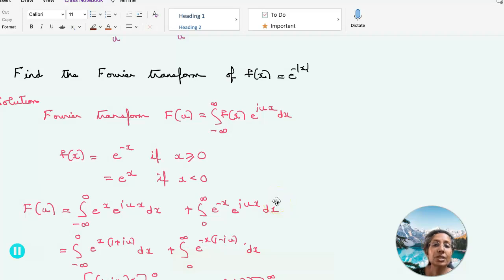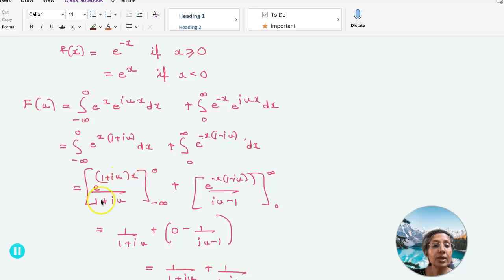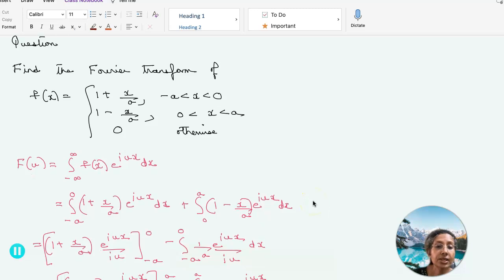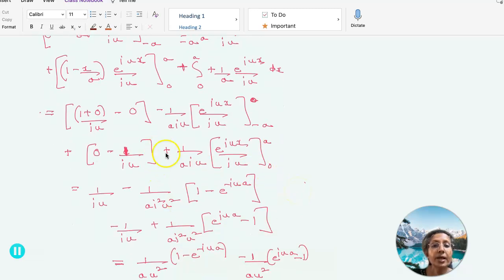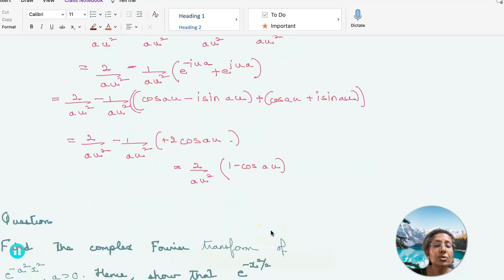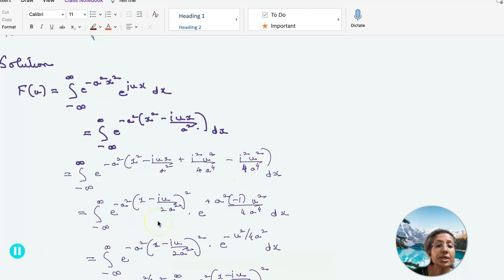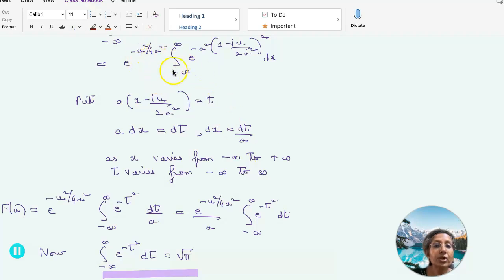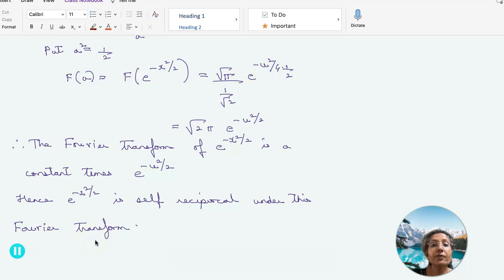A Deeper Dive into Fourier Series-Lesson Two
This is Fourier Transforms Lesson 2. This is College/Engineering Mathematics.
Learn more advanced problem solving techniques in evaluating Fourier Transforms. Also learn about about reverse Fourier transforms.